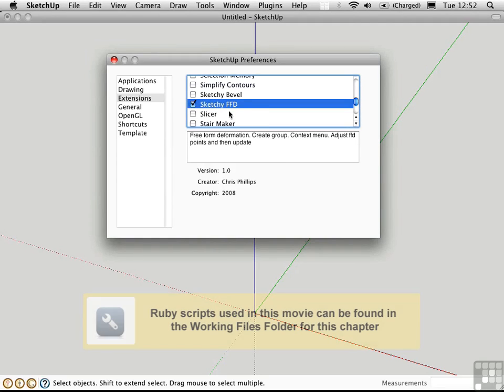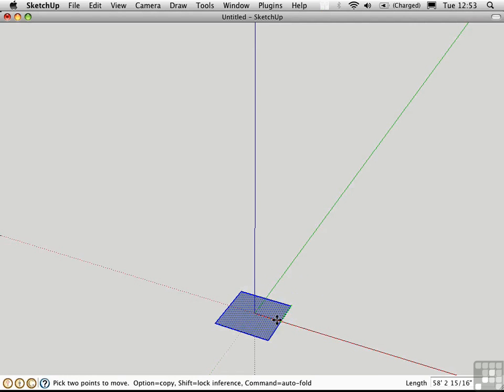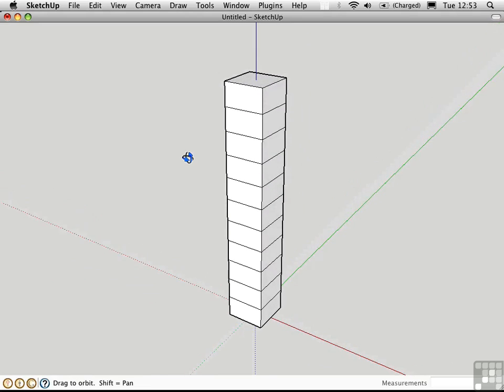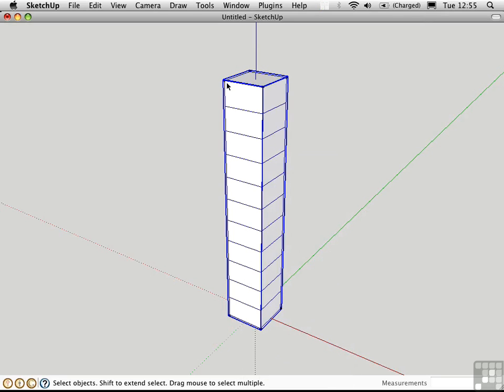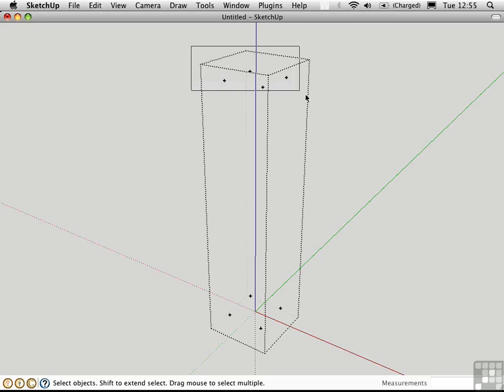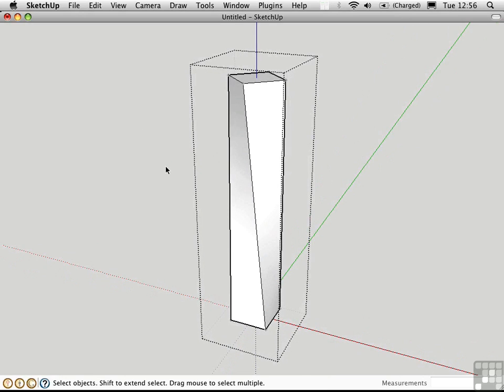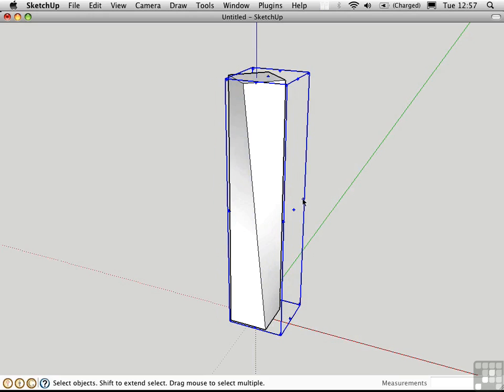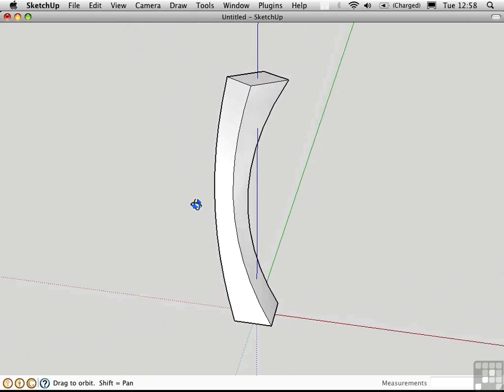1210 Free Form Deformation